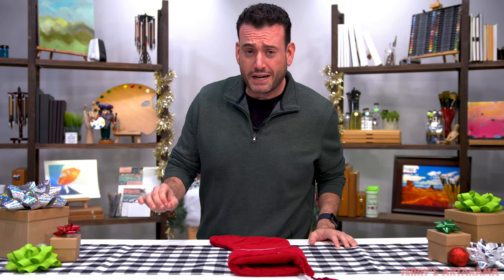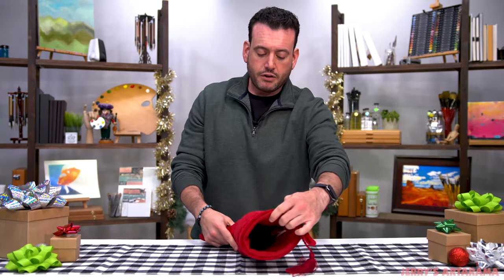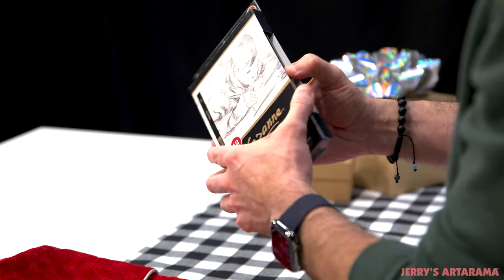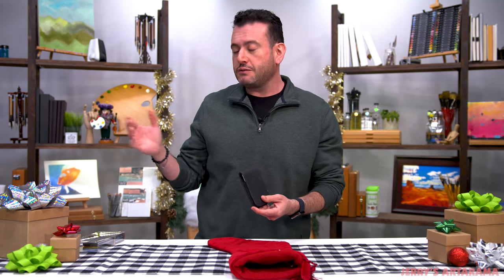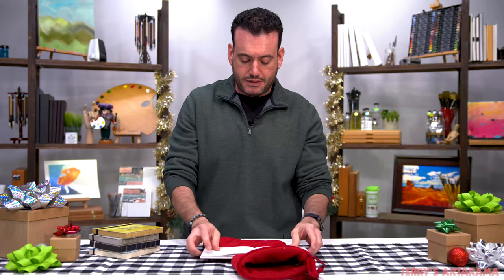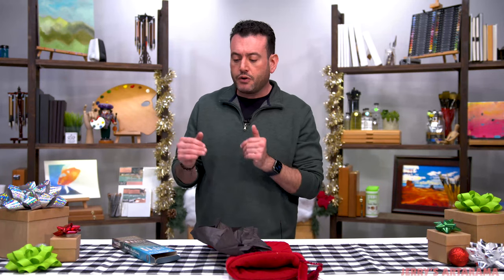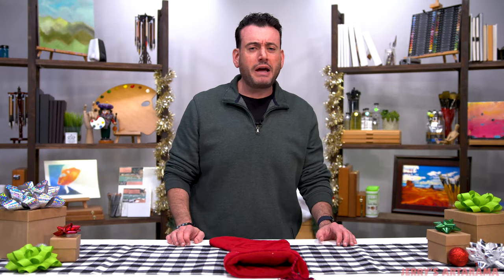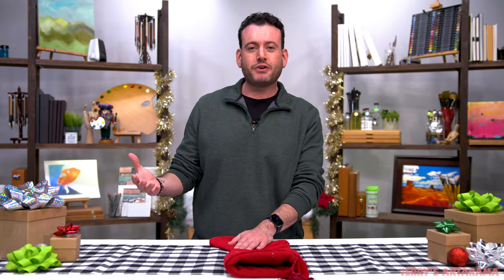Top 10 New Stocking Stuffers for Artists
The holidays are almost here, but don’t you worry! I’ve pulled together my top 10 new stocking stuffer gifts for the artist in your life (or even for yourself)!